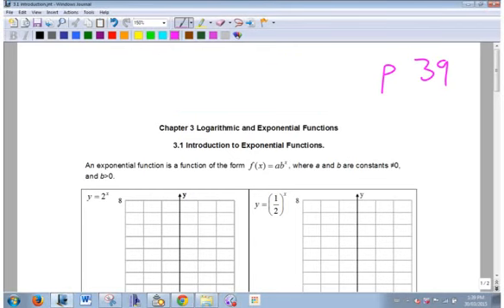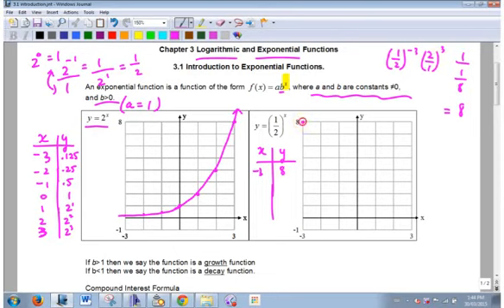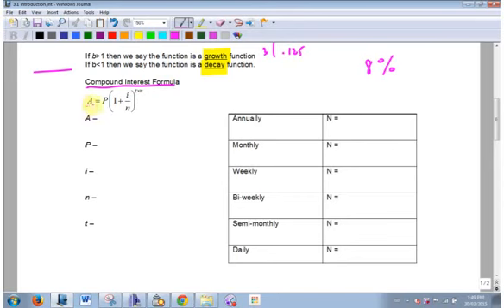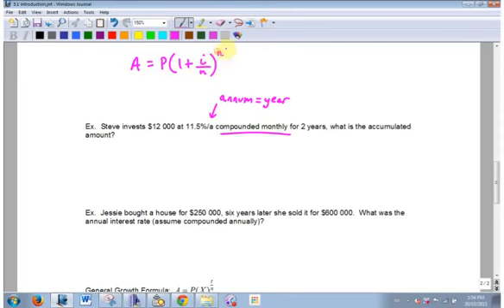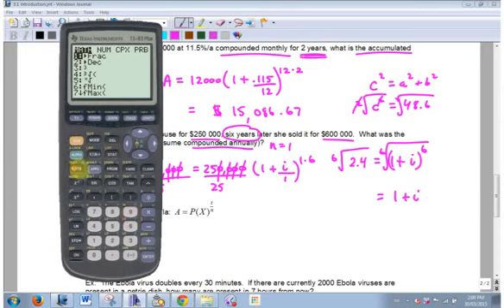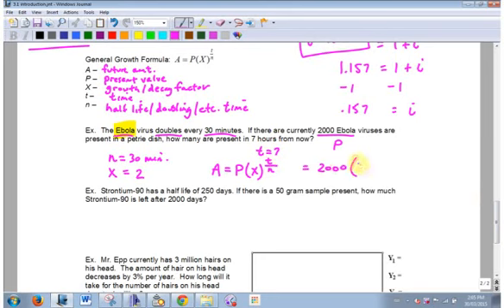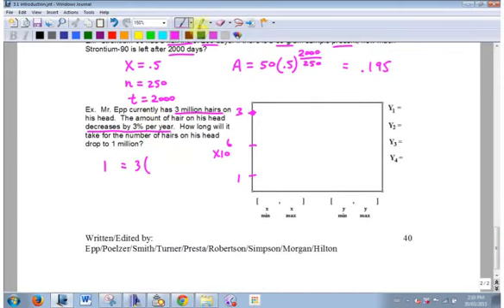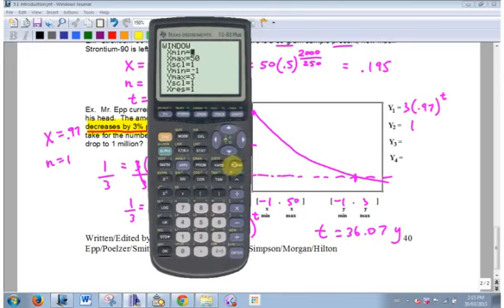3 1 introduction to exponential functions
various exponential problem examples